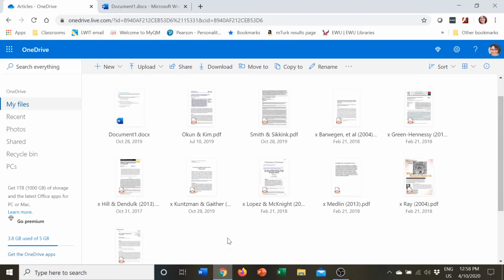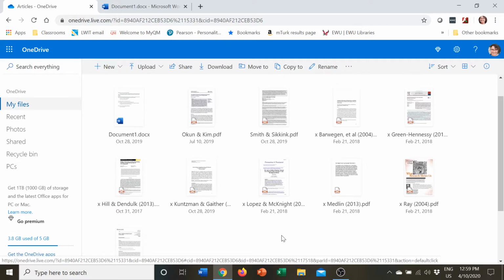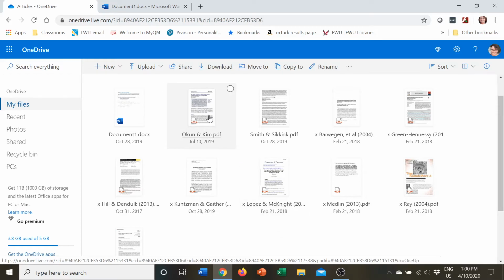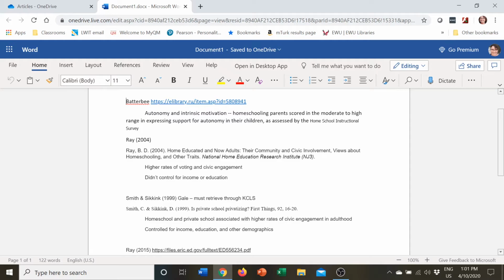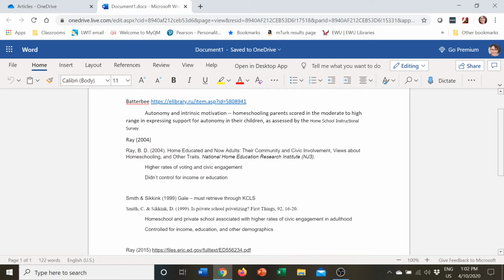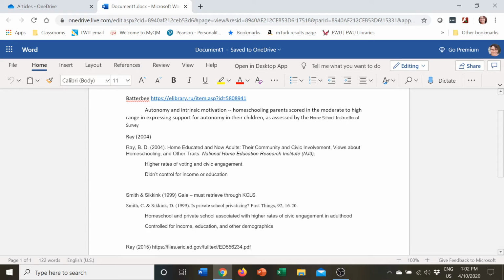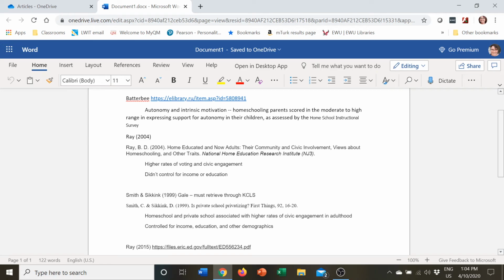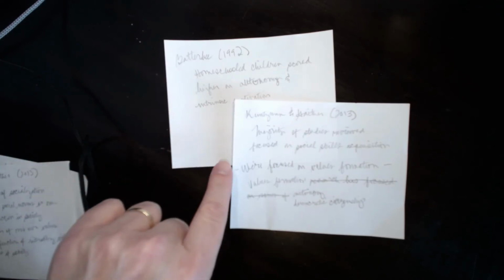How to take notes on scholarly articles